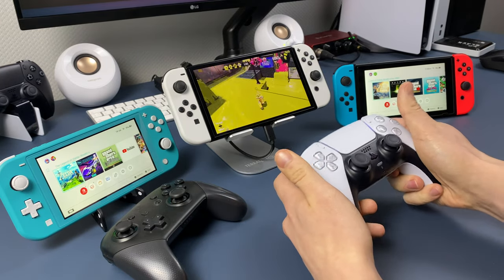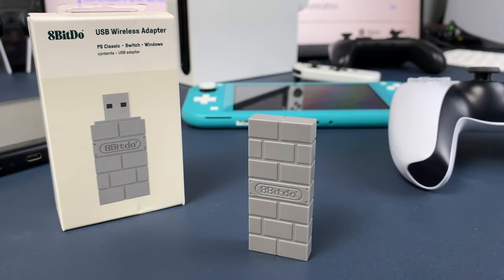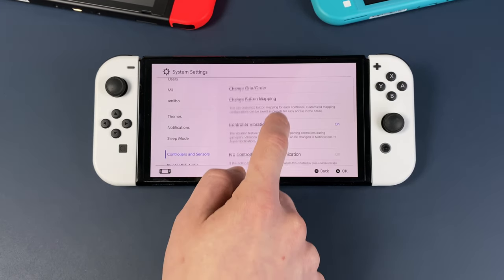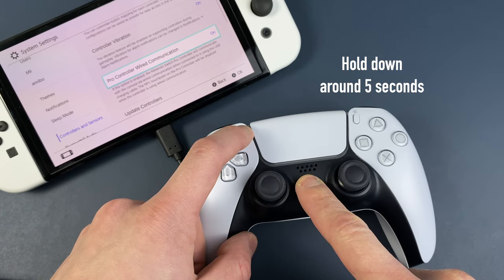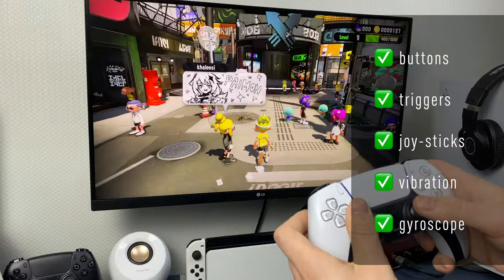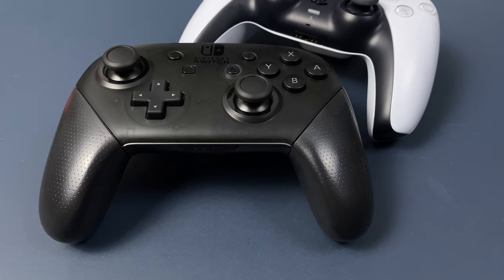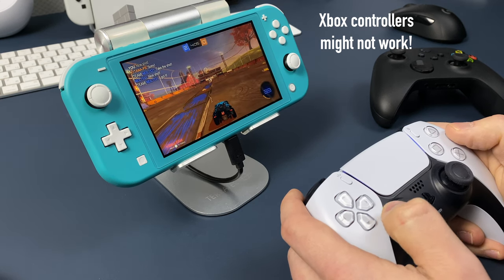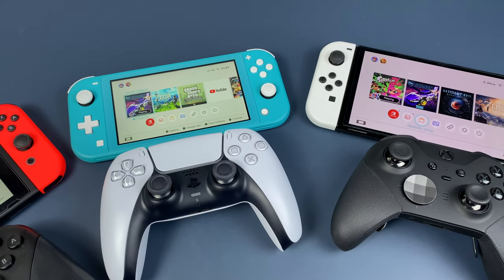How to connect PS5 controller to Nintendo Switch [EASY METHOD]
Hello, friends. Here I want to show you how to quickly connect PS5 dual sense controller to your Nintendo Switch. This will also work for Nintendo Switch Lite and Nintendo Switch Oled as well.
The same method applies for PS4 Dualshock controller too.

🎮Nintendo Switch Lite
🎮Nintendo Switch OLED
🎮Nintendo Switch Rev.2
💾SD Card I use with my Switch
🔥8bitdo Wireless USB Adapter 2 (works with xbox controllers as well)
❗️8bitdo Wireless USB Adapter 1
👌Can use this adapter as well
👍This adapter will work great if you want to connect wired controllers, such PS3 or xbox 360 controller
🎥My camera 😅
🎤My mic
🎛My audio interface